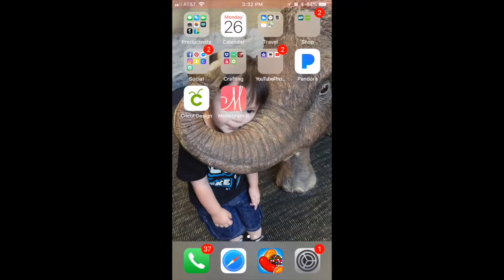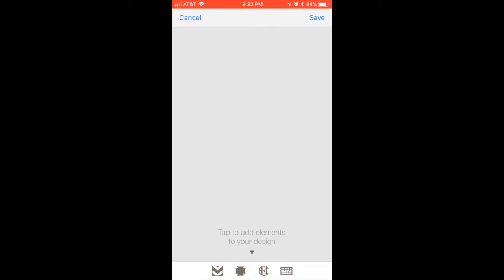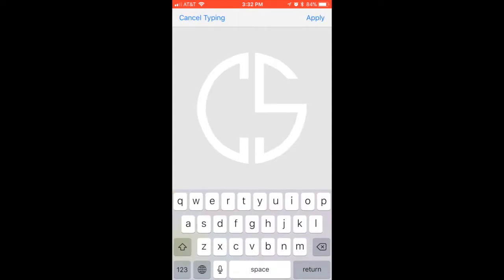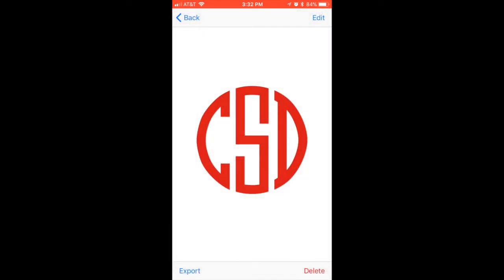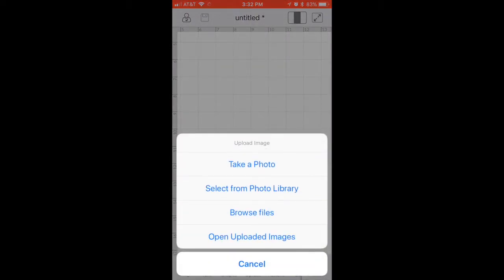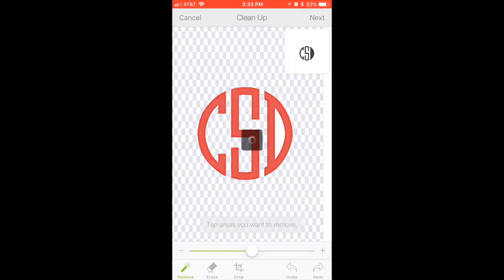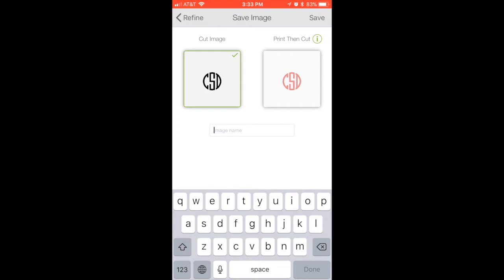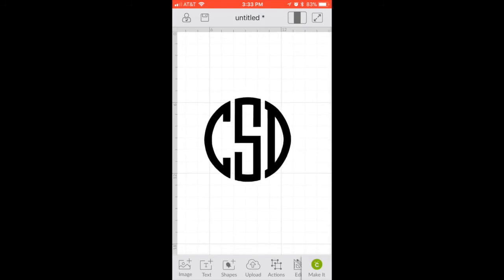How to use Monogram It App | IPHONE | IPAD | Cricut Design Space | Personalize Ideas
APPS used:

Monogram It

💜🧜🏼‍♀️ FOLLOW ME 🧜🏼‍♀️💜

I am not paid to create any of my videos. I purchase all of my own products unless otherwise stated in the video.  From time to time I will get products to review.